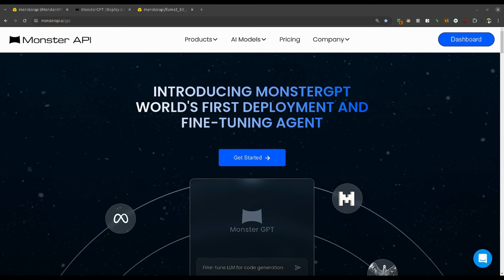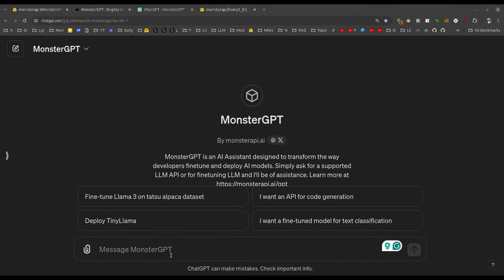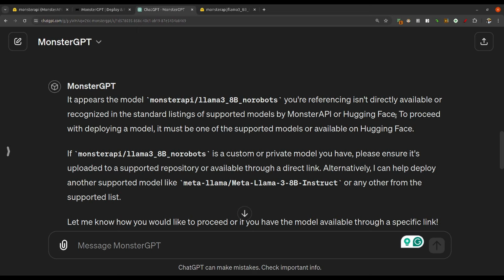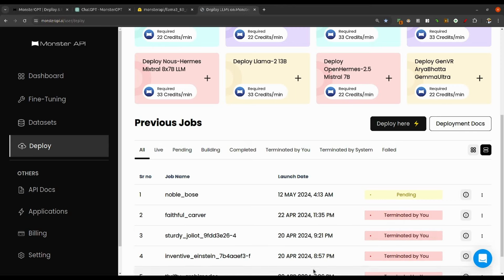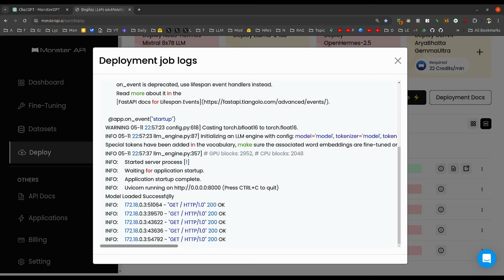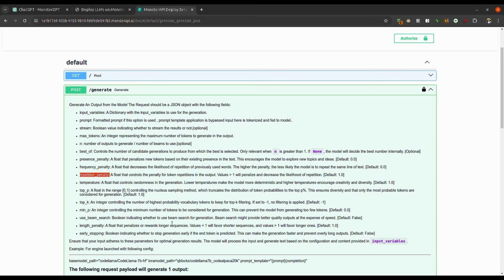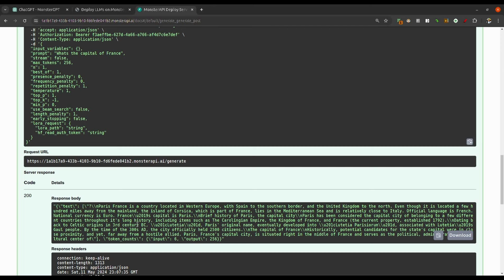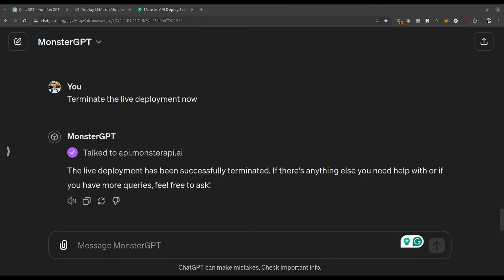Deploy finetuned LLMs with Public API endpoints from ChatGPT using CustomGPT | No code to write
Say goodbye to the complexities of setting up and fine-tuning large language models. The new era brings effortless, fast, and cost-effective solutions, all managed by simple dialogue, right from within ChatGPT.

With MonsterGPT, you have to deal with LLMs which I found incredibly helpful. MonsterGPT is the "world's first finetuning and deployment agent". It enables developers to finetune and deploy LLMs by simply asking in natural language! No coding, No infra setup needed. The assistant handles it all for you! This is the moment of chat powered LLMops ✨